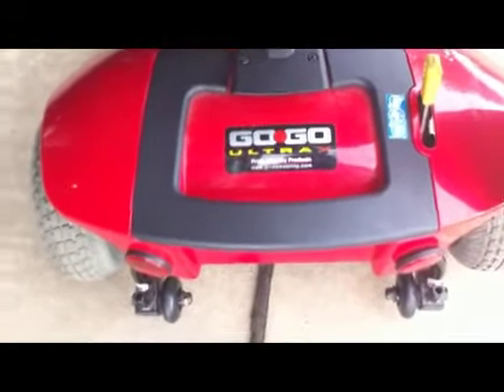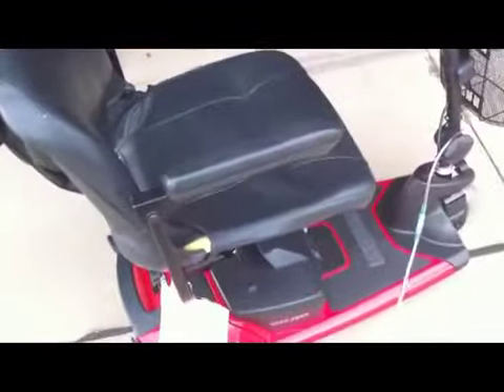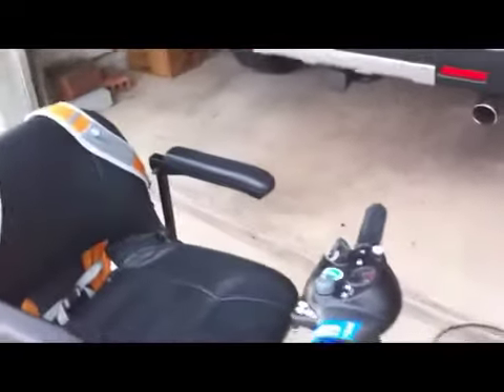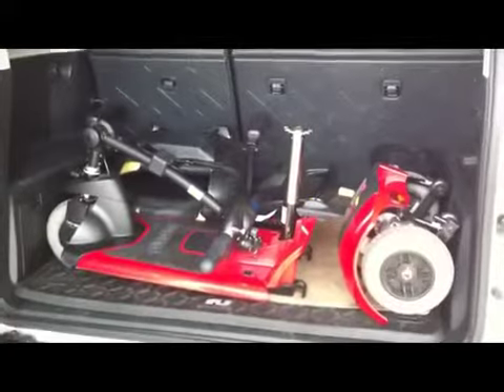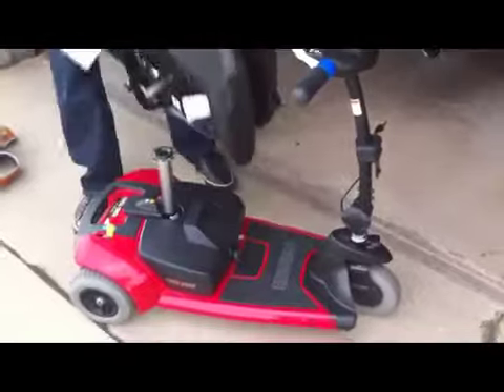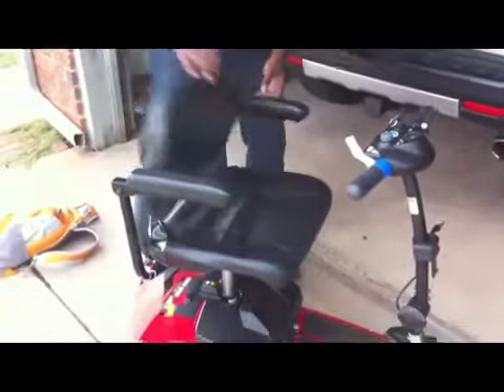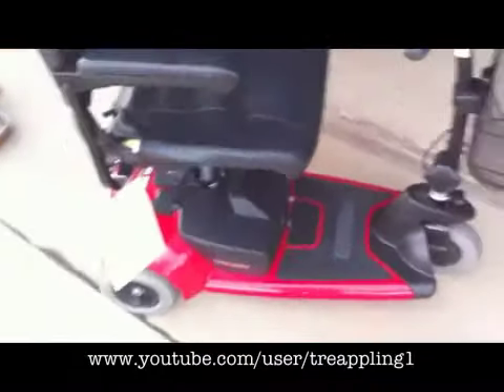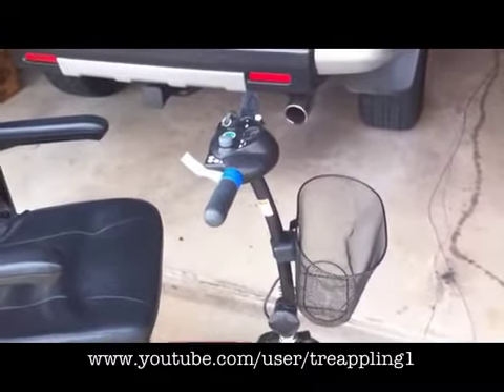Lupus 10-10-10 Scooter a day in life with lupus vlog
My GoGo scooter is probably one of the best investments I ever made. It has given me mobility that was lost due to lupus. Dwayne and I show you how easy the scooter is to take  apart and put back together.